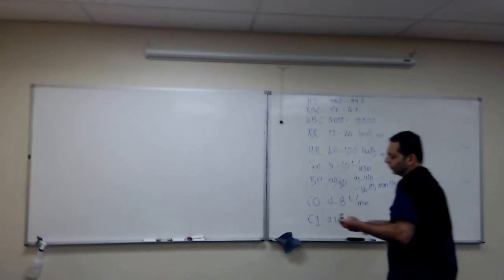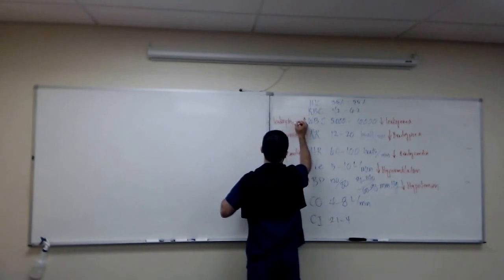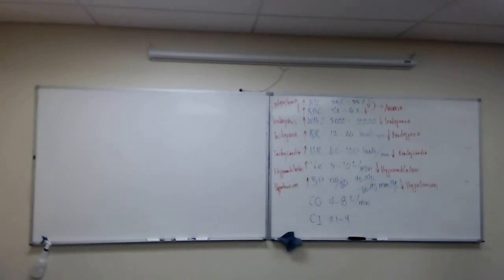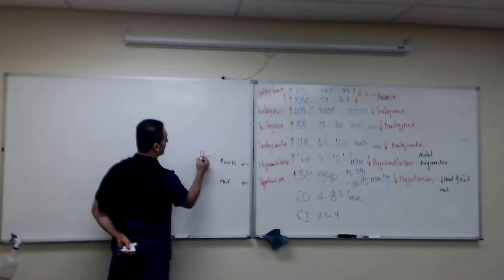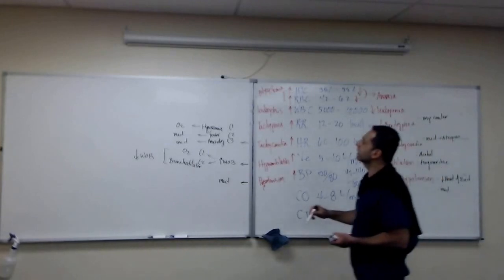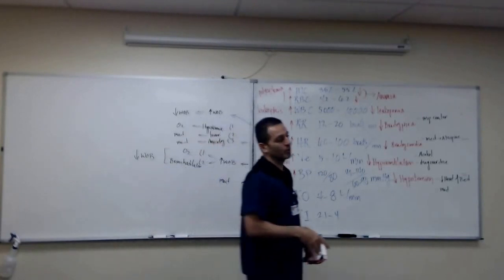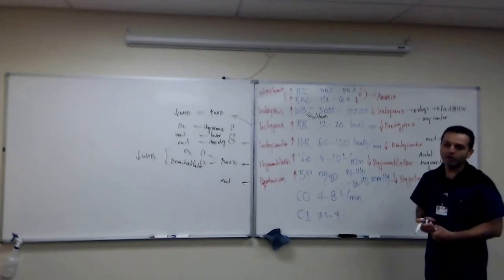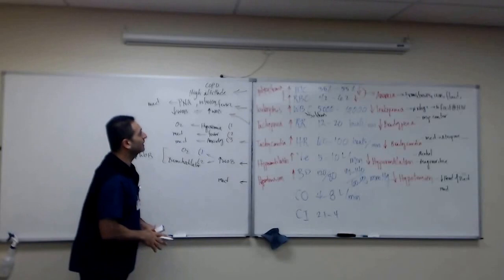Normal Values, Patient Assessment